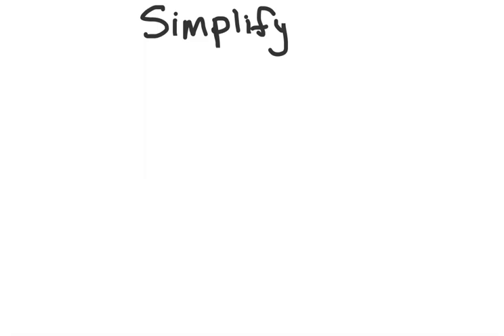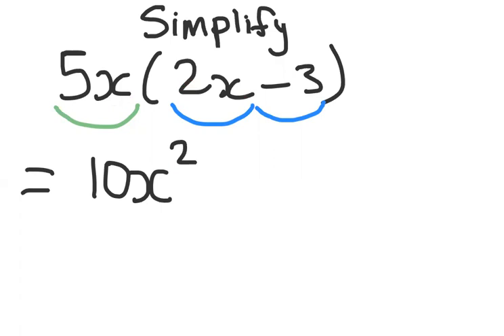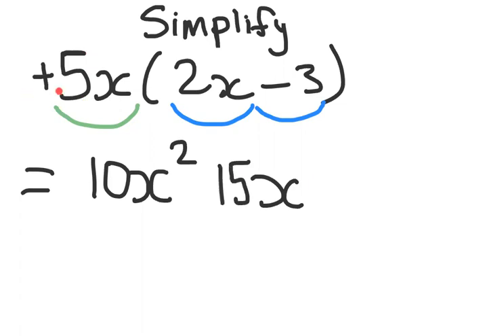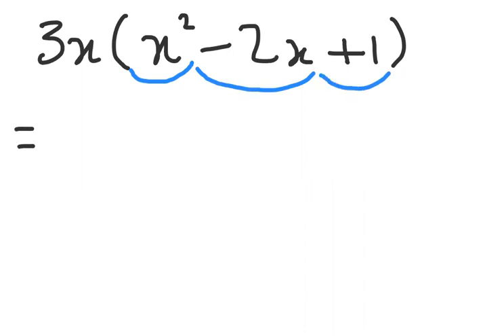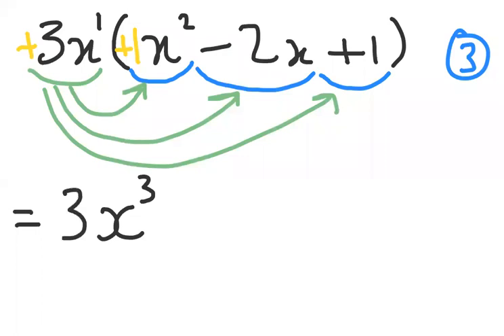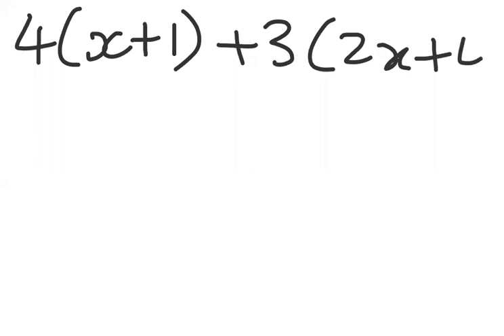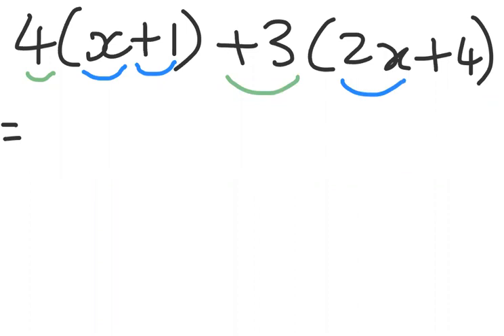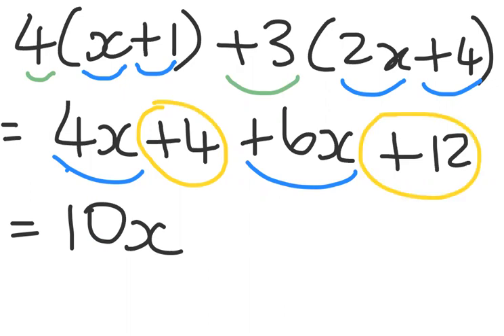Grade 8/9 Maths - Simplify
Welcome to Novess Maths Tutoring.

Since 1996 I've helped students in Maths and it gives me great joy when the students understand what I teach them.

This Youtube channel is dedicated to all students in South Africa who wishes to improve their Maths education.

My vision is to improve the standard of Maths in South Africa and to provide a better education
environment for our children.

Nolan Koen